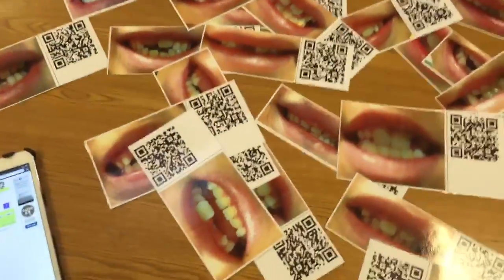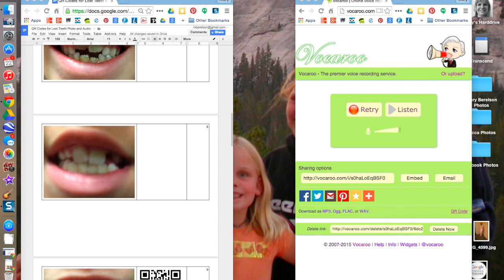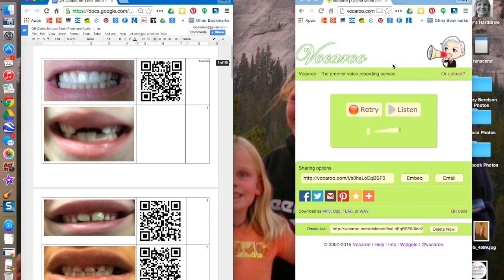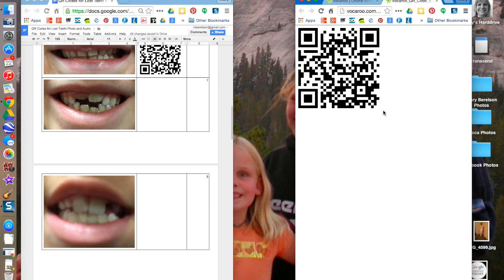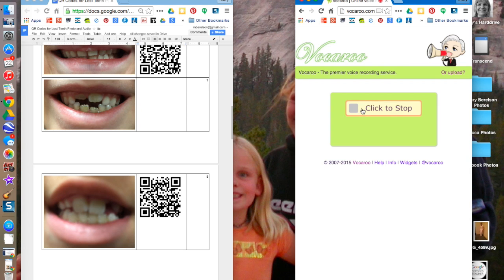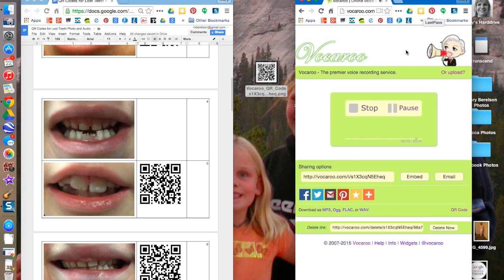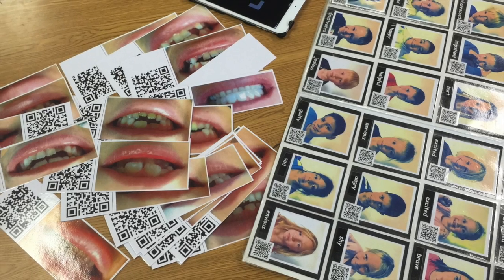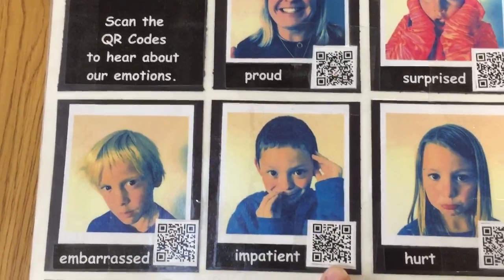QR Codes: Link Audio File to Image for First Graders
This video tutorial will explain how to link an audio file to an image in order for students to listen to the stories, told by themselves and each other, that go along with the pictures. They use a scanning app (from an iPad or another device) to access the audio file. In this case, I took close up photos of each first grader's smile, organized them in a Google Docs Table and used Vocaroo, an online tool, to record their stories of how they lost a tooth and to create a QR Code to that audio file to go with their photo. In the end, I printed and laminated cards of each Photo/QR Code Pair so that the students can try to guess which smile and story belong to which student. This is a fairly easy workflow for teachers of young students o follow. It allows students access to pertinenet content. Plus, they love to hear their own voices.